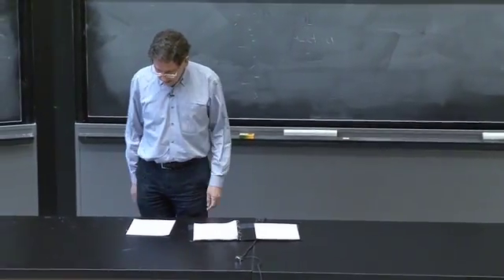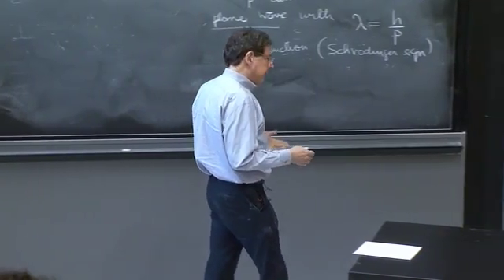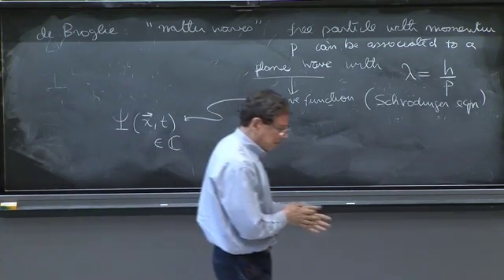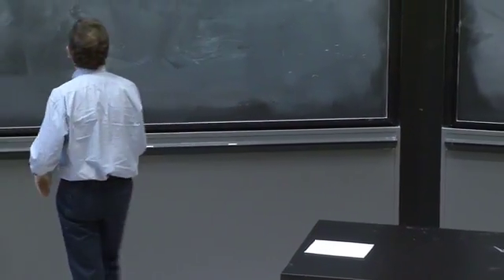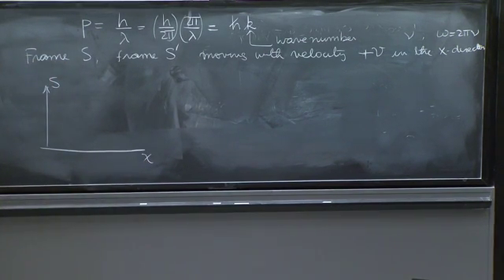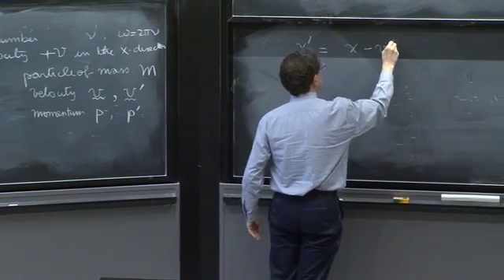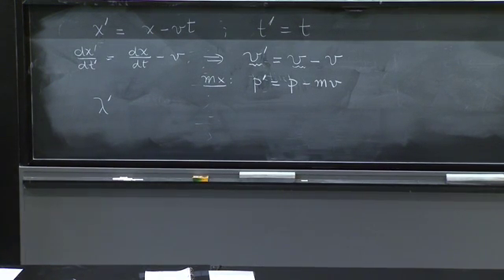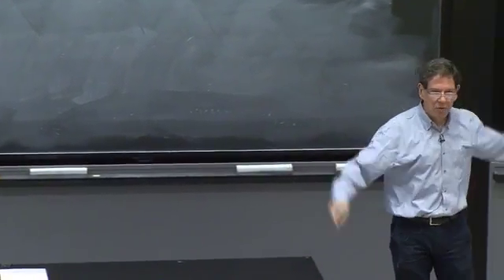L4_S1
de Broglie wavelength in different frames